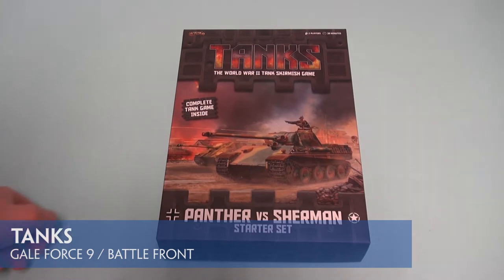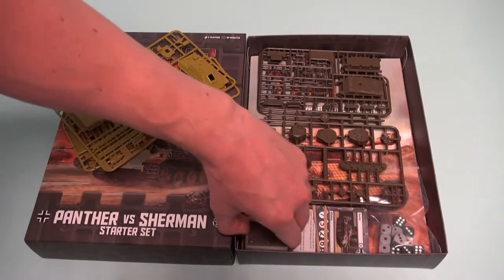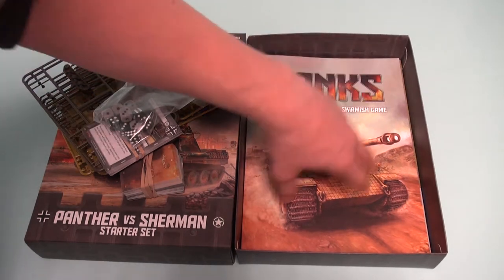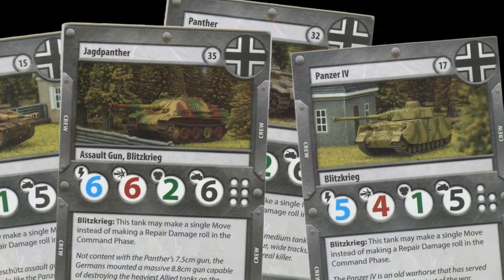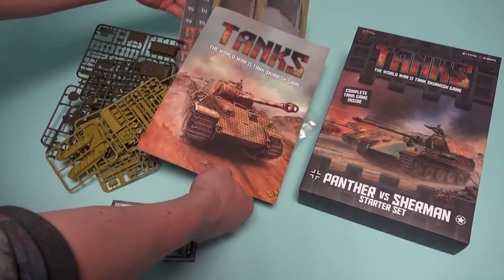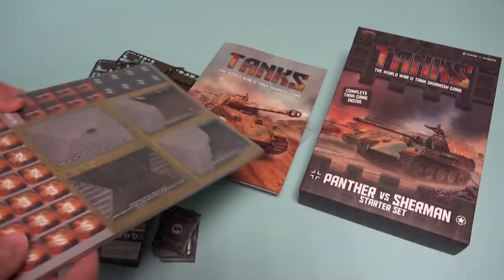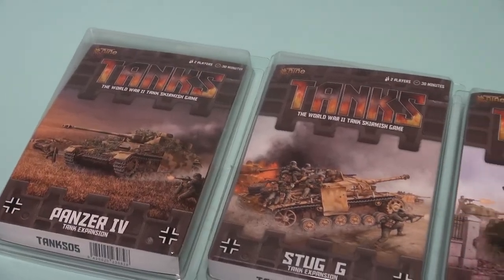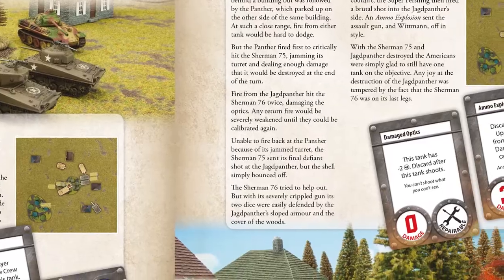Tanks: The World War II Tank Skirmish Game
We unbox Battlefronts latest game 'Tanks'